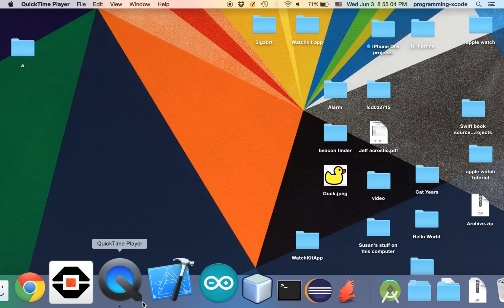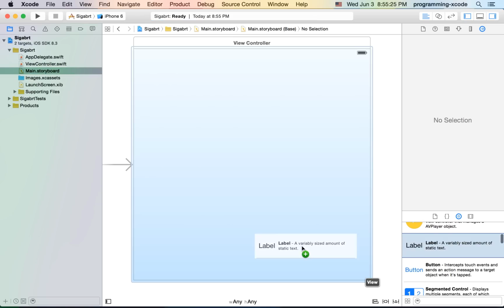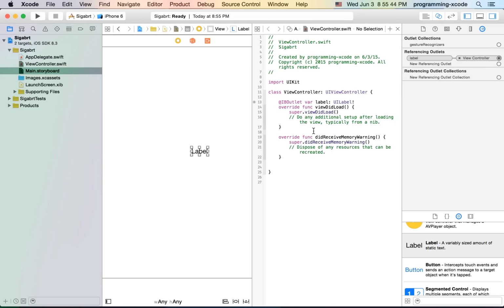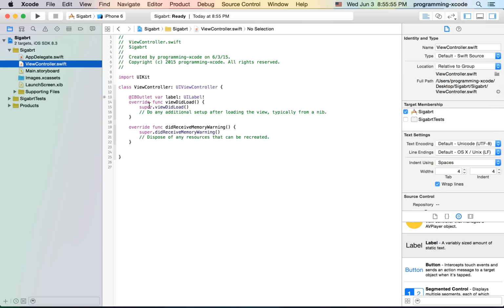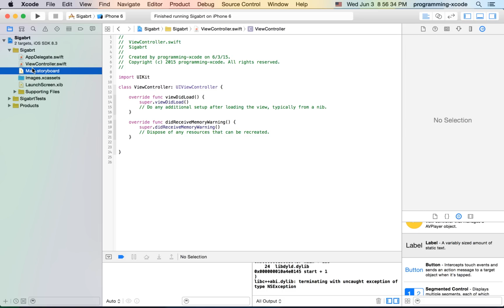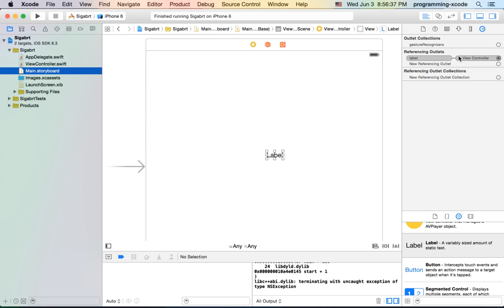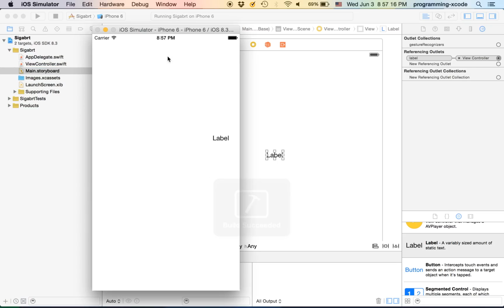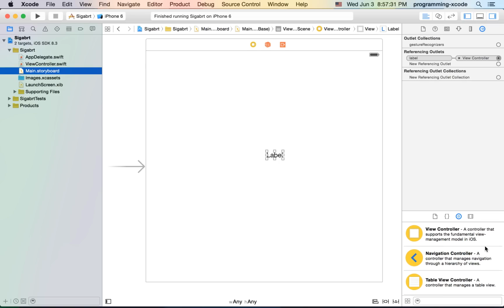iOS Programming Xcode Swift trick: Thread 1: signal SIGABRT error